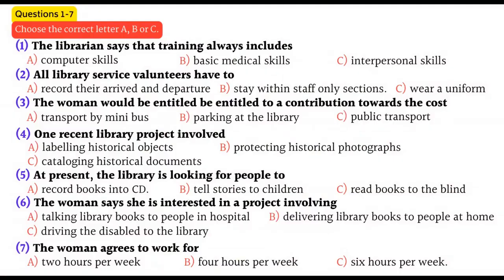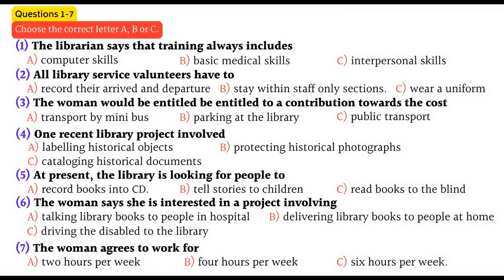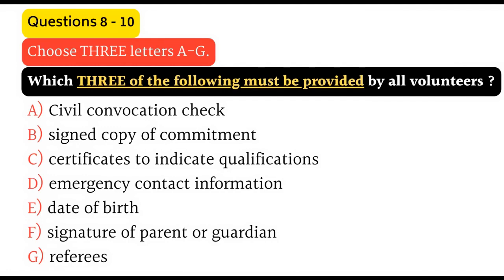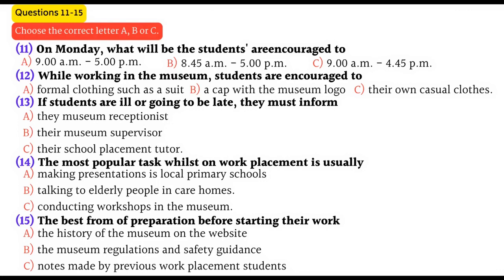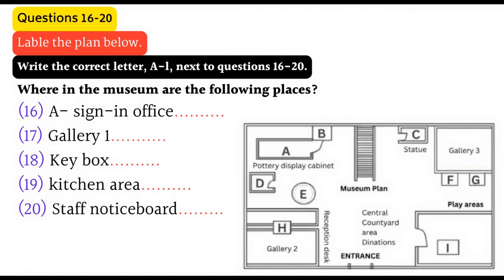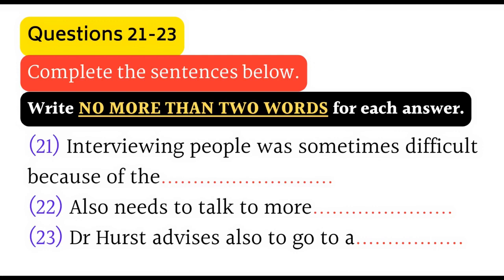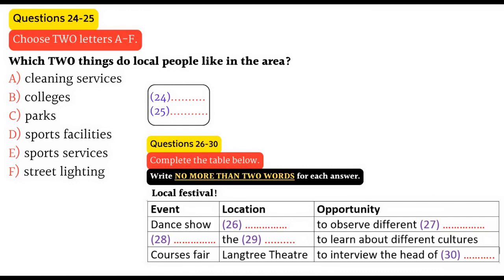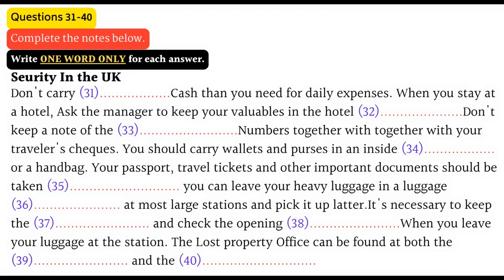IELTS LISTENING PRACTICE TEST 2023 WITH ANSWERS 01/01/2024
IELTS LISTENING PRACTICE TEST 2023 WITH ANSWERS 2023

ielts listening
listening test
ielts 2023
listening
ielts
ielts test
listening fill in the blanks pte 2023
ielts new
ielts exam
listening ielts
ielts writing
practice
ielts listening mock test
multiple choice
listening
learn english